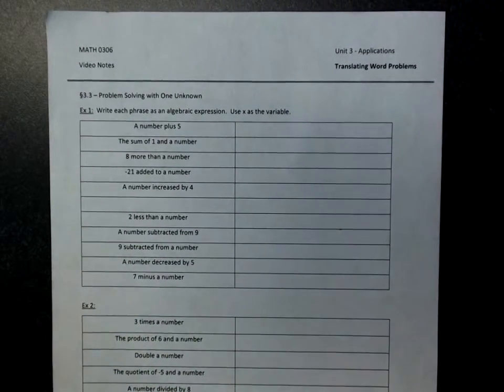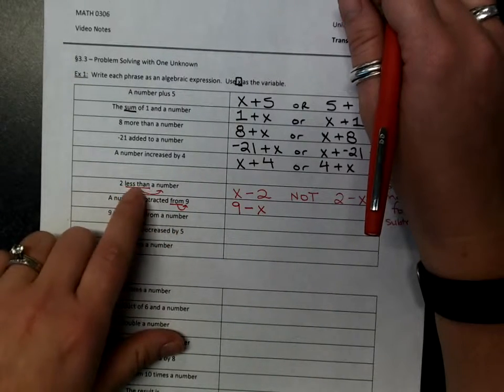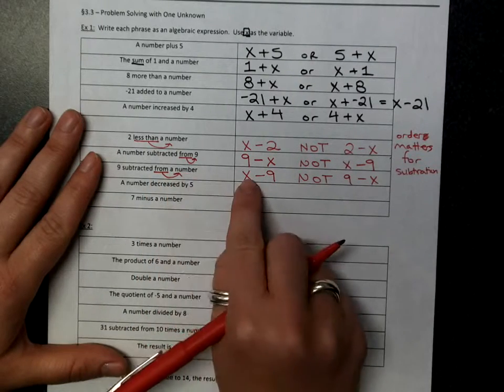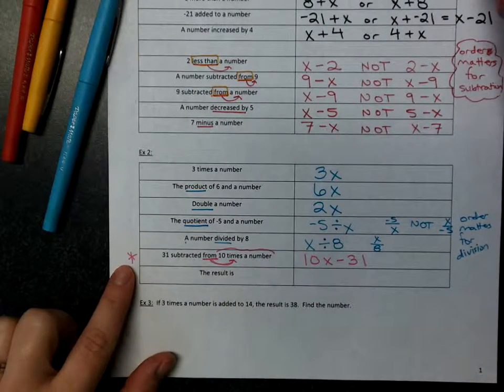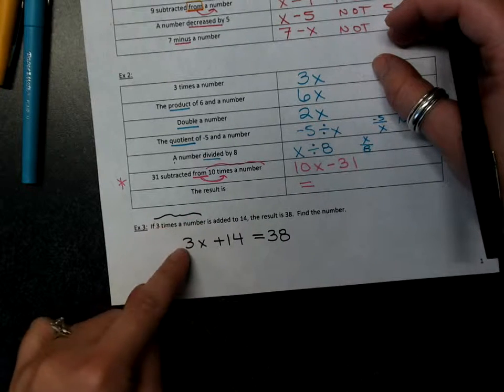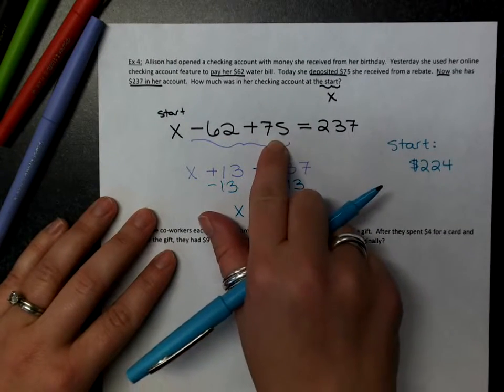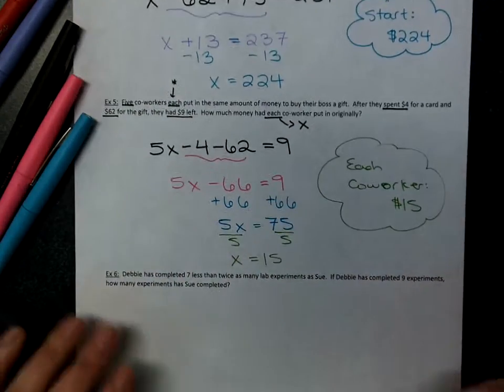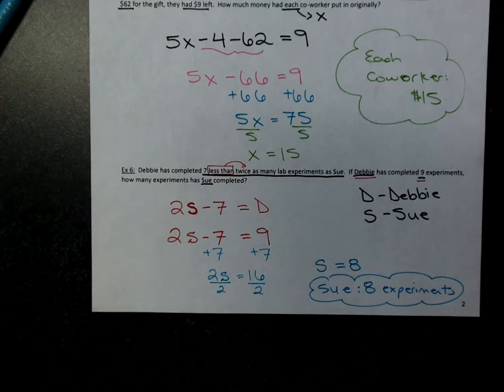Translating Word Problems Part 1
Unit 3, Textbook Section 3-3